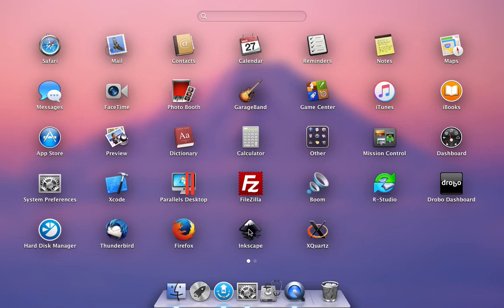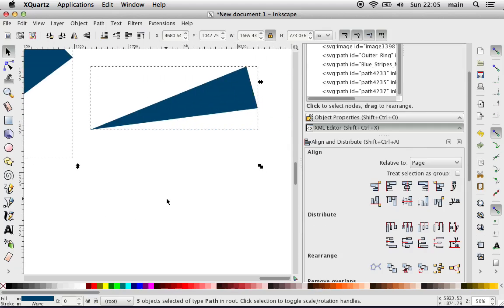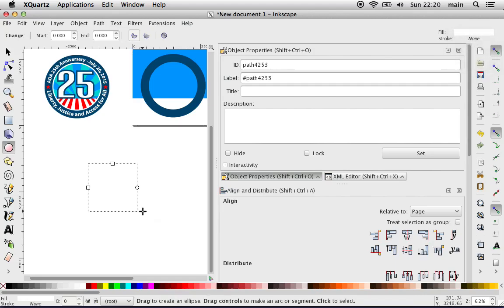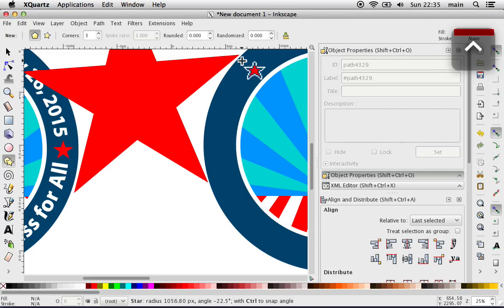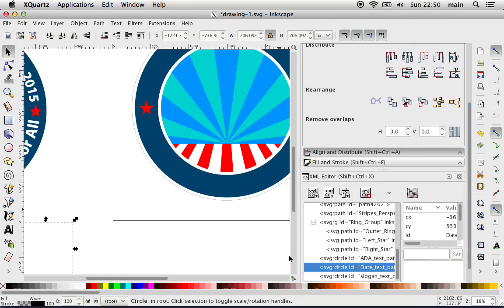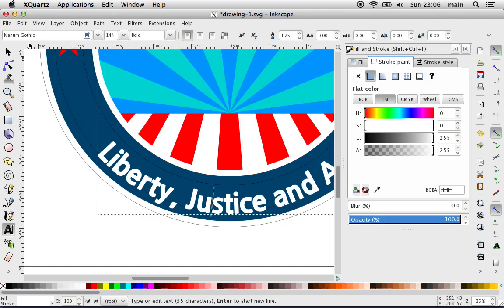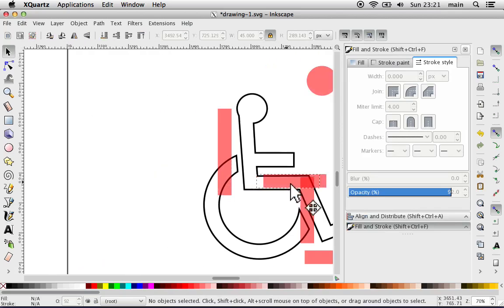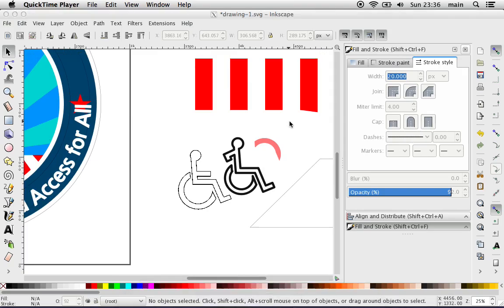My Tutorial of Creating a Disabilities Logo in Inkscape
Me doing a tutorial of creating a logo for American with Disabilities Act in Inkscape. I show many concepts of Scalable Vector Graphics in Inkscape.